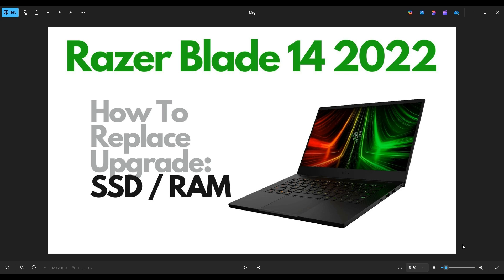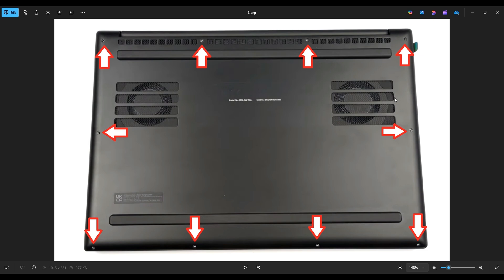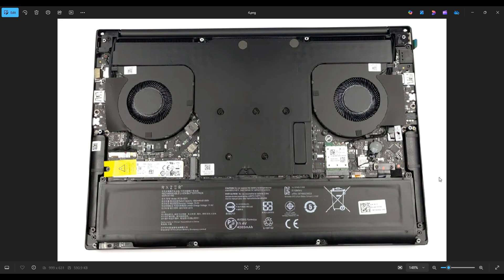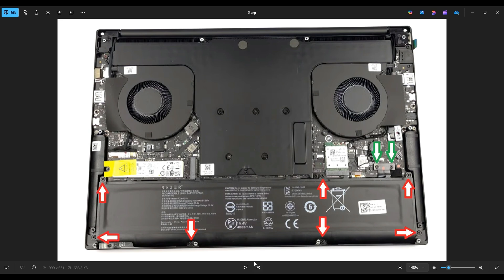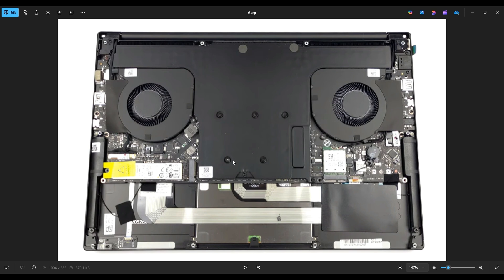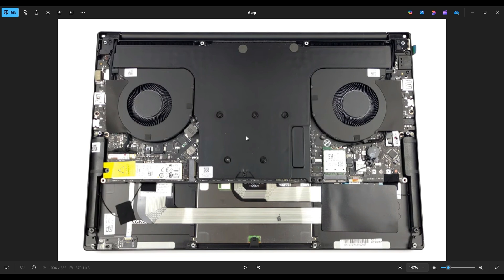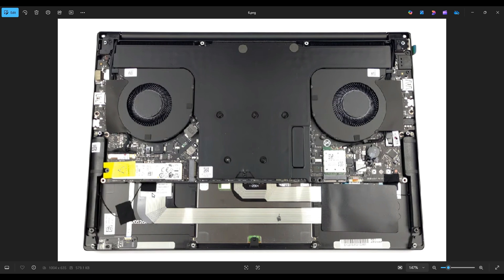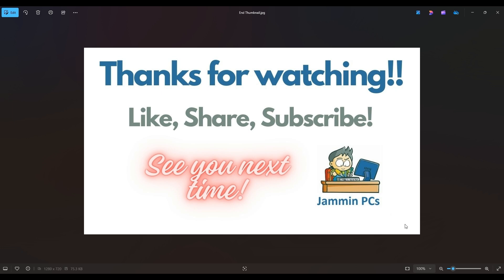How To Replace Upgrade SSD (Storage) RAM (Memory) - Razer Blade 14 (2022) Laptop Computer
This video will show you how to access the SSD & RAM in your Razer Blade 14 (2022) gaming laptop computer.

Related Links:
Razer Blade 14 Tools & Replacement Parts
How To Install Windows 11 For Razer:
DATA Recovery for Bad Drives:

FAQ's:
SSD Info: M.2 PCIe Gen4 up to 1TB
RAM Info: 16GB DDR5, 4800MHz. Soldered